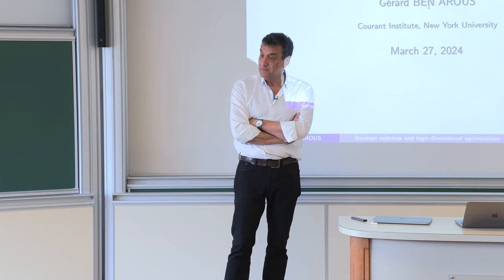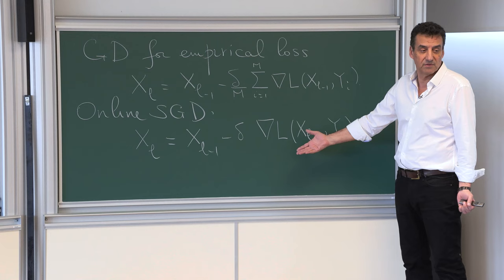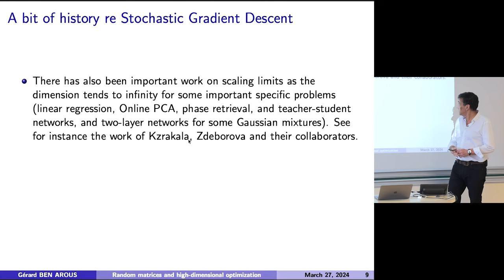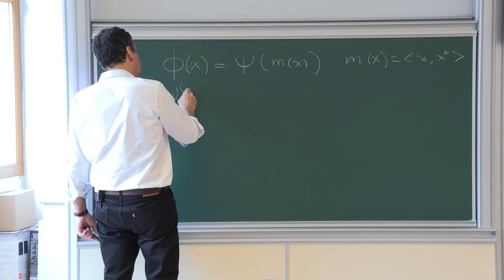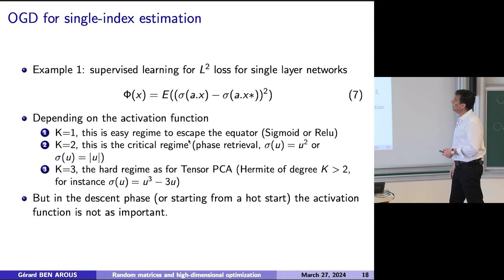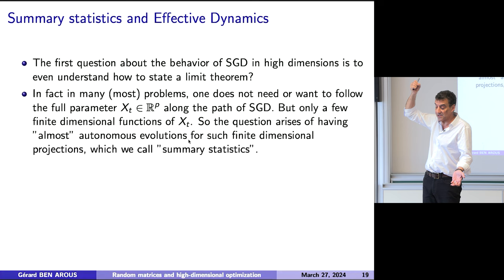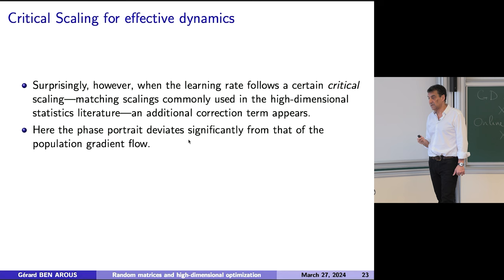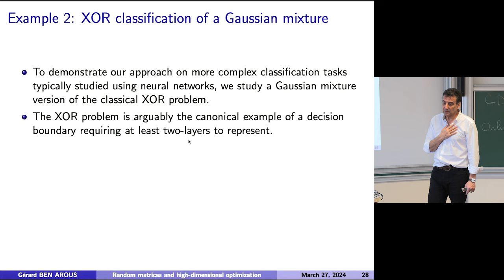Gérard Ben Arous - 3/4 Random Matrices and Dynamics of Optimization in Very High Dimensions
Machine learning and Data science algorithms involve in their last stage the need for optimization of complex random functions in very high dimensions. Simple algorithms like Stochastic Gradient Descent (with small batches) are used very effectively. I will concentrate on trying to understand why these simple tools can still work in these complex and very over-parametrized regimes.  I will first introduce the whole framework for non-experts, from the structure of the typical tasks to the natural structures of neural nets used in standard contexts. l will then cover briefly the classical and usual context of SGD in finite dimensions. I will then survey recent work with Reza Gheissari (Northwestern), Aukosh Jagannath (Waterloo) giving a general view for the existence of projected “effective dynamics” for “summary statistics” in much smaller dimensions, which still rule the performance of very high dimensional systems, as well . These effective dynamics (as their so-called “critical regime”) define a dynamical system in finite dimensions which may be quite complex, and rules the performance of the learning algorithm. The next step will be to understand how the system finds these “summary statistics”. This is done in the next work with the same authors and with Jiaoyang Huang (Wharton, U-Penn). This is based on a dynamical spectral transition of Random Matrix Theory: along the trajectory of the optimization path, the Gram matix or the Hessian matrix develop outliers which carry these effective dynamics. I will naturally first come back to the Random Matrix Tools needed here (the behavior of the edge of the spectrum and the BBP transition) in a much broader context. And then illustrate the use of this point of view on a few central examples of ML: multilayer neural nets for classification (of Gaussian mixtures), and the XOR examples, for instance.

Gérard Ben Arous (CIMS, New York University)

Find this and many more scientific videos - a French video platform for mathematics and their interactions with other sciences offering extra functionalities tailored to meet the needs of the research community.